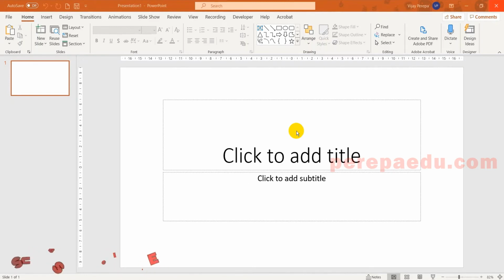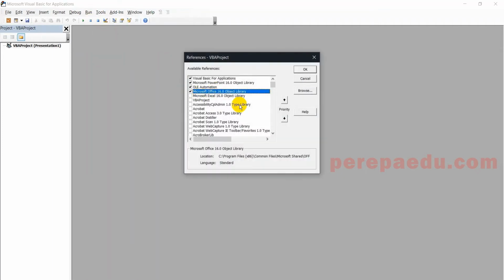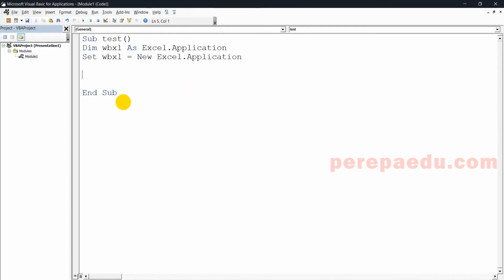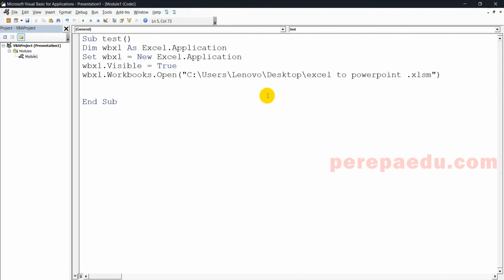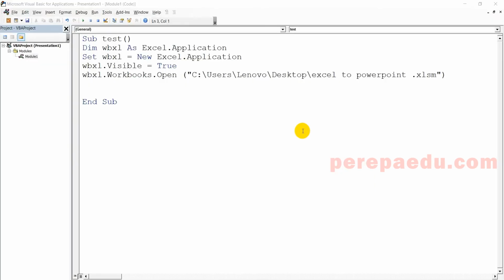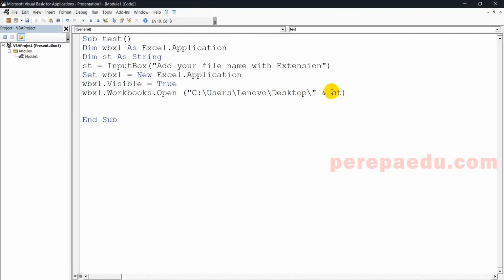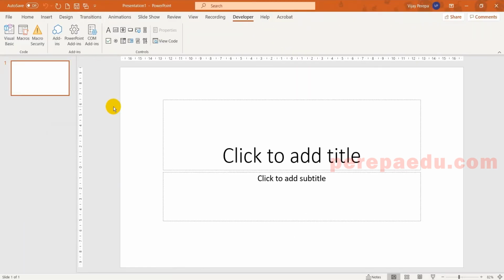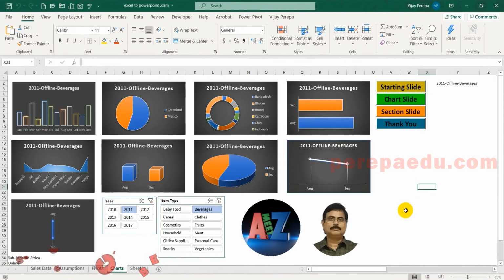Learn VBA in PowerPoint New Series Part 1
You might be knowing how to use Excel Macros easily because in Excel Macros you can record a Macro easily. But in case of PowerPoint you cannot record a Macro. That is one major reason why Power Point VBA is very less explored by many PowerPoint users.
In this series I am going to explain Macros in PowerPoint with explanation about the Object Hierarchy in PowerPoint and various object behaviors, methods , Loops and many more.

Most Importantly I am inviting your questions or Experience where you are facing issues or losing productive time while creating the PowerPoint Slides.
Based on your Question will try to provide solutions thru Videos
Aprenda VBA no PowerPoint Nova Série - Parte 1
Você deve saber como usar macros do Excel facilmente porque nas macros do Excel você pode gravar uma macro facilmente. Mas no caso do PowerPoint, você não pode gravar uma macro. Essa é uma das principais razões pelas quais o Power Point VBA é muito menos explorado por muitos usuários do PowerPoint.
Nesta série, irei explicar Macros no PowerPoint com explicação sobre a Hierarquia de Objetos no PowerPoint e vários comportamentos de objeto, métodos, Loops e muitos mais.

Mais importante ainda, estou convidando suas perguntas ou experiência em que você está enfrentando problemas ou perdendo tempo produtivo ao criar os slides do PowerPoint.
Com base em sua pergunta, tentarei fornecer soluções por meio de vídeos
VBA ကို PowerPoint New Series အပိုင်း ၁ တွင်လေ့လာပါ
Excel Macros တွေကိုလွယ်လွယ်ကူကူဘယ်လိုသုံးရမယ်ဆိုတာသင်သိကောင်းသိလိမ့်မည်။ ဒါပေမယ့် PowerPoint အတွက်တော့သင်ဟာ Macro ကိုမှတ်တမ်းတင်လို့မရပါဘူး။ ၎င်းသည် PowerPoint အသုံးပြုသူများစွာအား Power Point VBA အလွန်နည်းပါးသောအကြောင်းပြချက်တစ်ခုဖြစ်သည်။
ဒီစီးရီးထဲမှာ၊ PowerPoint ရှိ Macros ကိုရှင်းပြပြီး PowerPoint ရှိအရာဝတ္ထုအဆင့်ဆင့်နှင့်အမျိုးမျိုးသောအရာဝတ္ထုအပြုအမူများ၊ နည်းလမ်းများ၊ ကွင်းဆက်များနှင့်အခြားအရာများကိုရှင်းပြလိမ့်မည်။

အရေးအကြီးဆုံးကတော့ PowerPoint Slides များကိုဖန်တီးစဉ်သင်ပြissuesနာများကြုံတွေ့ရသောအခါ (သို့မဟုတ်) ကုန်ထုတ်စွမ်းအားလျော့နည်းနေသောသင်၏မေးခွန်းများ (သို့) အတွေ့အကြုံများကိုဖိတ်ကြားခြင်းဖြစ်သည်။
သင်၏မေးခွန်းအပေါ် အခြေခံ၍ ဗွီဒီယိုများမှဖြေရှင်းချက်များကိုပေးရန်ကြိုးစားလိမ့်မည်
Изучите VBA в новой серии PowerPoint, часть 1
Возможно, вы знаете, как легко использовать макросы Excel, потому что в макросах Excel вы можете легко записать макрос. Но в случае с PowerPoint вы не можете записать макрос. Это одна из основных причин, почему Power Point VBA очень редко используется многими пользователями PowerPoint.
В этой серии статей я собираюсь объяснить макросы в PowerPoint с объяснением иерархии объектов в PowerPoint и различных типов поведения объектов, методов, циклов и многого другого.

Самое главное, я приглашаю ваши вопросы или опыт, когда вы сталкиваетесь с проблемами или теряете продуктивное время при создании слайдов PowerPoint.
Основываясь на вашем вопросе, мы постараемся предоставить решения через видео
Aprenda VBA en PowerPoint New Series Parte 1
Es posible que sepa cómo usar las macros de Excel fácilmente porque en las macros de Excel puede grabar una macro fácilmente. Pero en el caso de PowerPoint no se puede grabar una macro. Esa es una de las principales razones por las que muchos usuarios de PowerPoint exploran menos Power Point VBA.
En esta serie voy a explicar las macros en PowerPoint con una explicación sobre la jerarquía de objetos en PowerPoint y varios comportamientos de objetos, métodos, bucles y muchos más.

Lo más importante es invitar a sus preguntas o experiencias en las que enfrenta problemas o pierde tiempo productivo al crear las diapositivas de PowerPoint.
En base a su pregunta intentaremos brindar soluciones a través de videos
Alamin ang VBA sa PowerPoint Bagong Serye Bahagi 1
Maaaring nalalaman mo kung paano madaling gamitin ang Excel Macros dahil sa Excel Macros madali mong maitatala ang isang Macro. Ngunit sa kaso ng PowerPoint hindi ka maaaring mag-record ng isang Macro. Iyon ay isang pangunahing dahilan kung bakit ang Power Point VBA ay mas mababa ginalugad ng maraming mga gumagamit ng PowerPoint.
Sa seryeng ito ipaliwanag ko ang Macros sa PowerPoint na may paliwanag tungkol sa Object Hierarchy sa PowerPoint at iba't ibang mga pag-uugali ng object, pamamaraan, Loops at marami pa.

Pinakamahalaga ay inaanyayahan ko ang iyong mga katanungan o Karanasan kung saan nahaharap ka sa mga isyu o nawawalan ng produktibong oras habang lumilikha ng mga PowerPoint Slide.
Batay sa iyong Katanungan ay susubukan na magbigay ng mga solusyon sa pamamagitan ng Mga Video
PowerPoint New Series Part1でVBAを学ぶ
Excelマクロではマクロを簡単に記録できるため、Excelマクロの使い方を簡単に知っているかもしれません。 ただし、PowerPointの場合はマクロを記録できません。 これが、Power PointVBAが多くのPowerPointユーザーによってあまり検討されていない主な理由の1つです。
このシリーズでは、PowerPointのマクロと、PowerPointのオブジェクト階層、およびさまざまなオブジェクトの動作、メソッド、ループなどについて説明します。

最も重要なことは、PowerPointスライドの作成中に問題に直面したり、生産的な時間を失ったりする質問や経験を招待することです。
あなたの質問に基づいて、ビデオを通じて解決策を提供しようとします